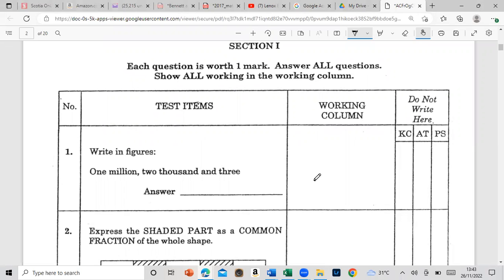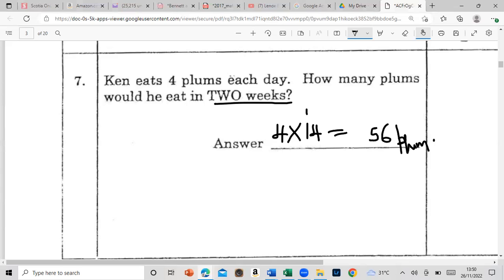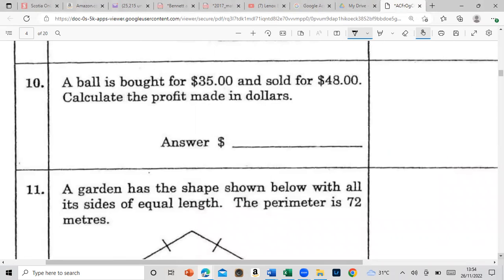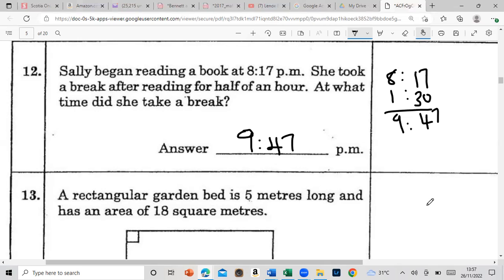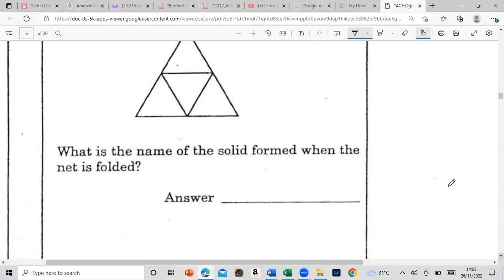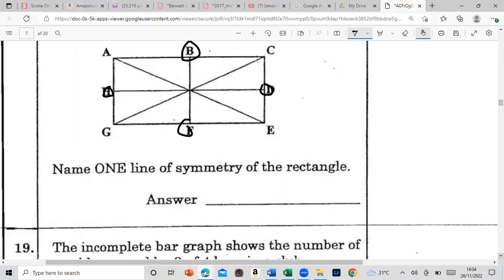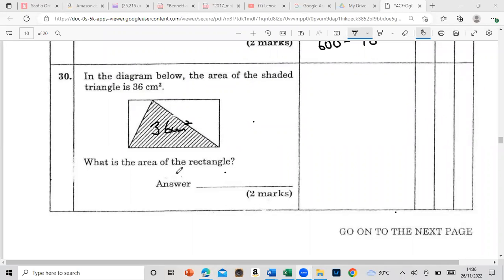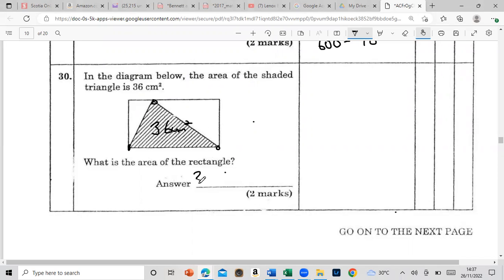PEP Maths 2023 1 -18 part 1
PEP MATHS 2023 PART 1